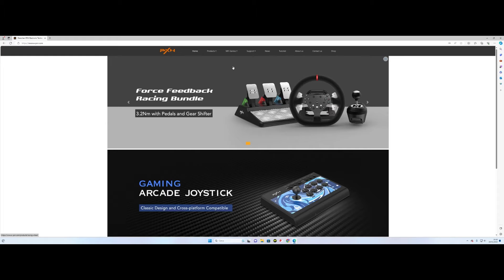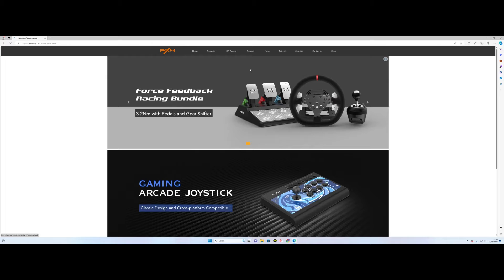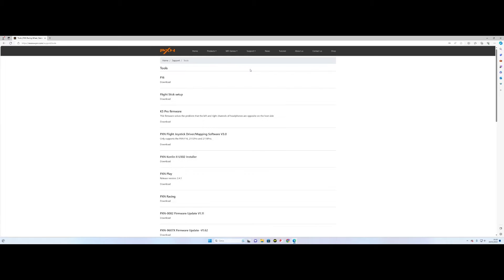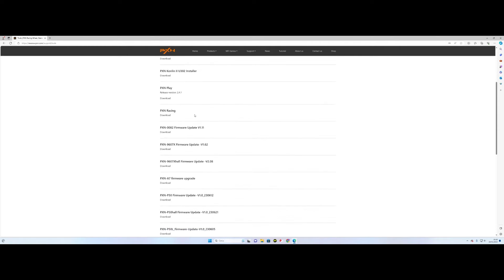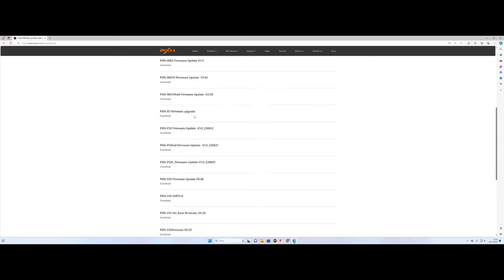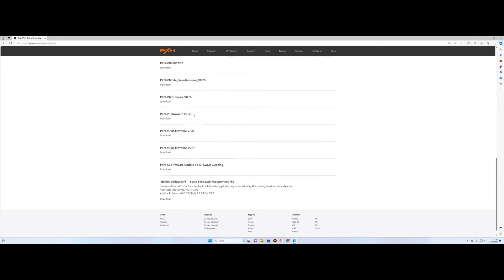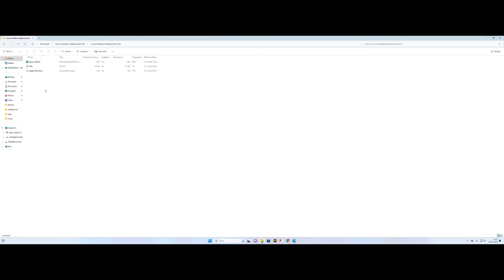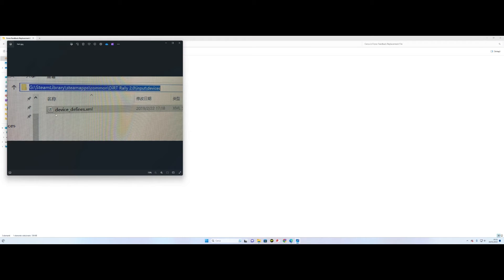How to fix the NO FFB for PXN steering wheels in EA Sports WRC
In this video, we will learn how to fix the issue of the absence of force feedback for PXN V10, V12, and V12 Lite steering wheels in EA Sports WRC.
The same procedure can be used to resolve the problem in DIRT RALLY 2, DiRT 4, and GRID as well.